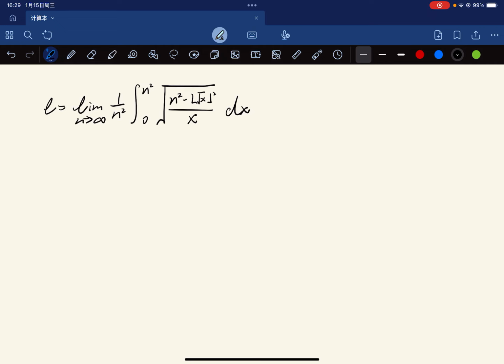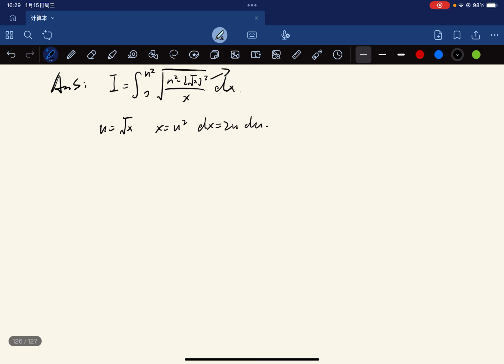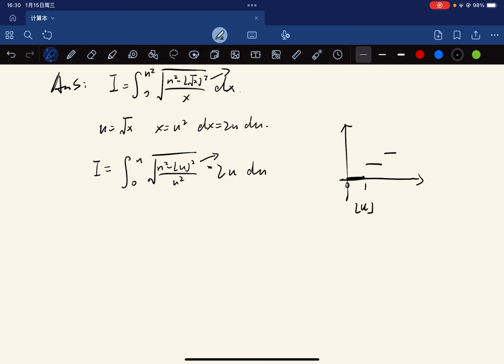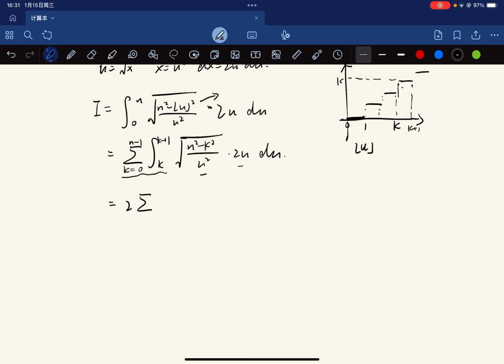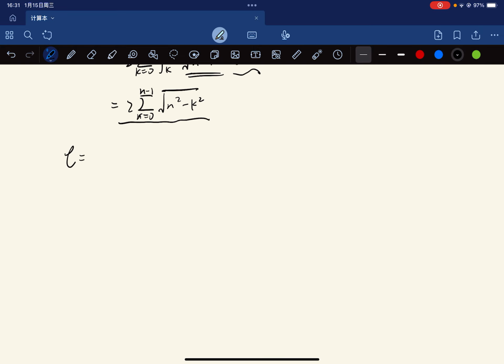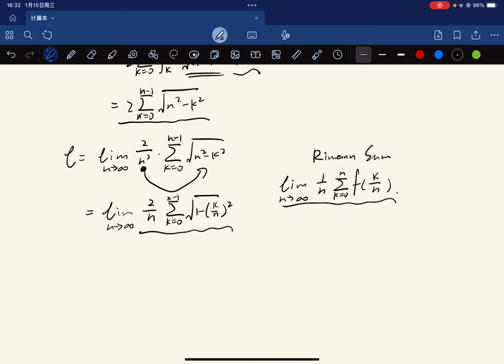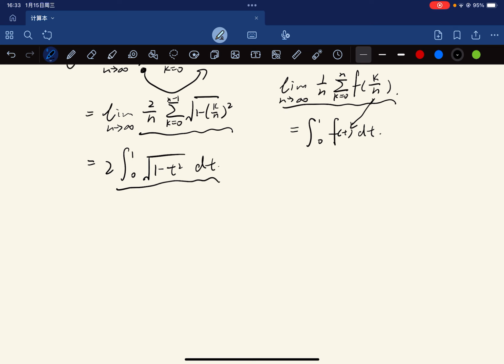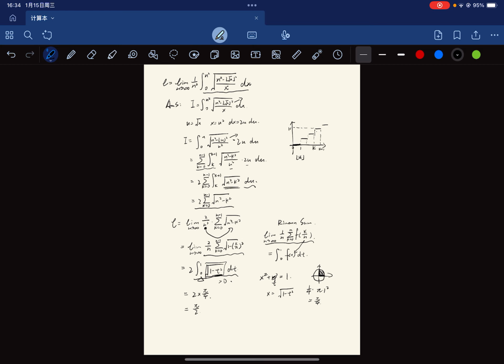Attractive Integral related to floor function and Riemann sum